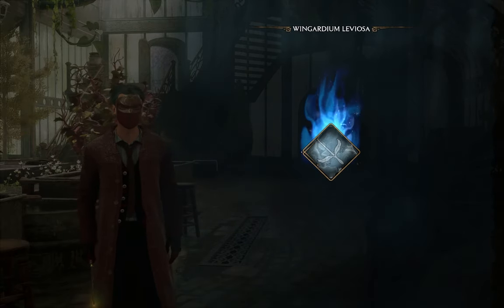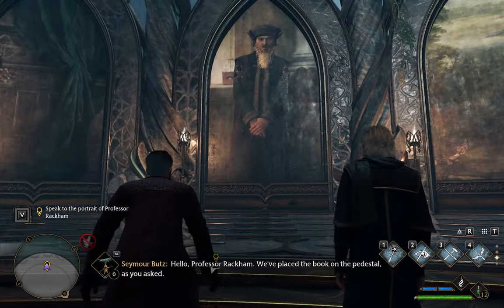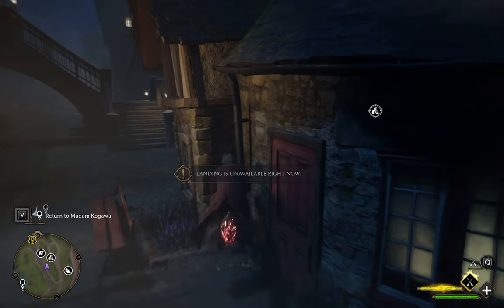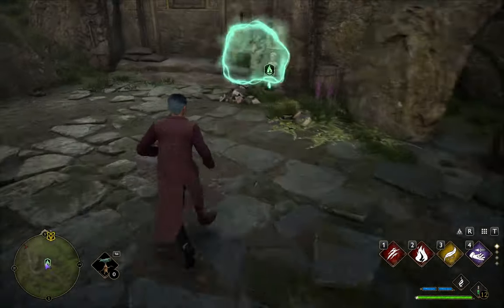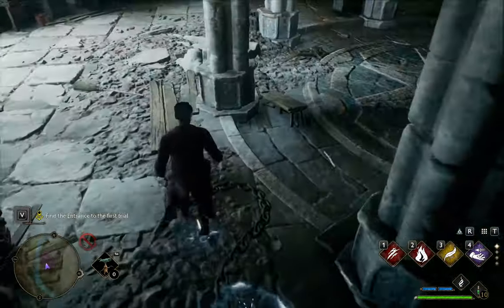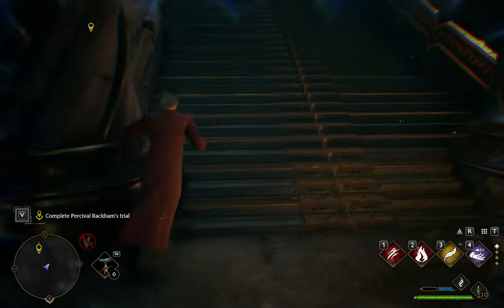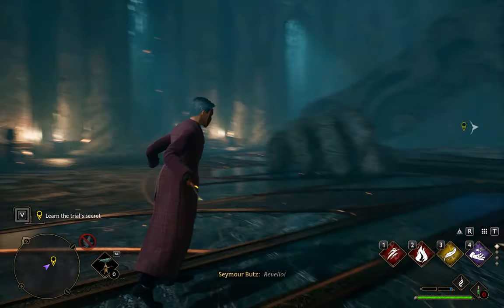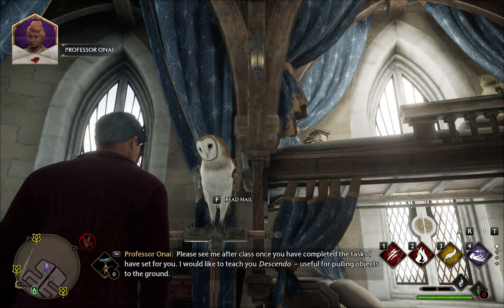That's One BIG Statue! Plus a new Freeze Ray? | Hogwarts Playthrough | Part 12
Continuing our journey in the Hogwarts Legacy story! We are back on track with the main missions in this one. Join me as we learn new spells and fight some epic fights!

If you are a fan of the Harry Potter series at all, whether you have read all the books or just watched the movies or both! I think you will enjoy this game so please join me on this journey. Tune in and to see more!